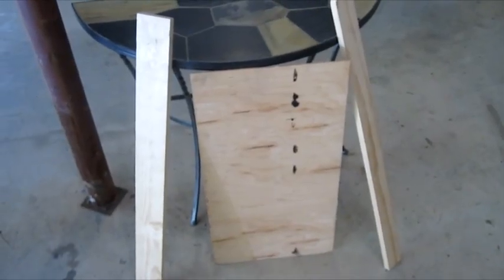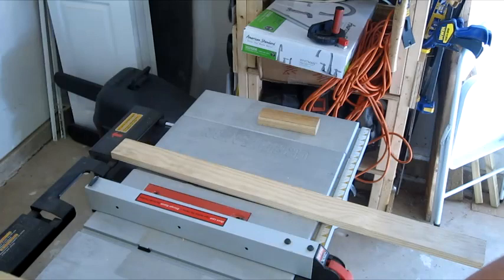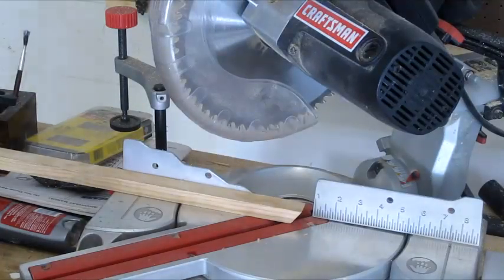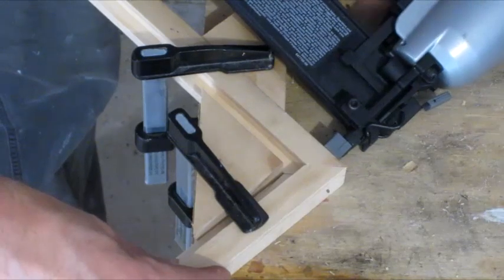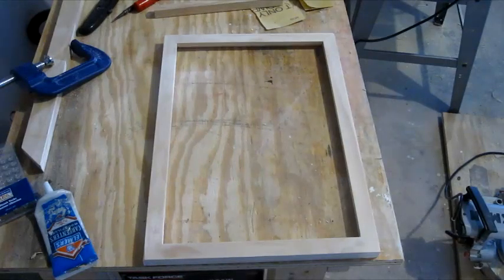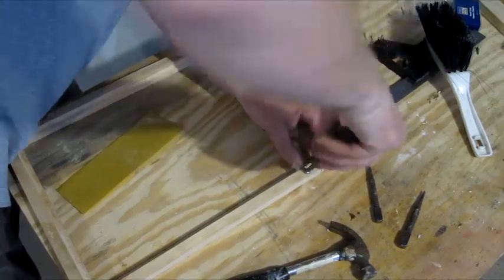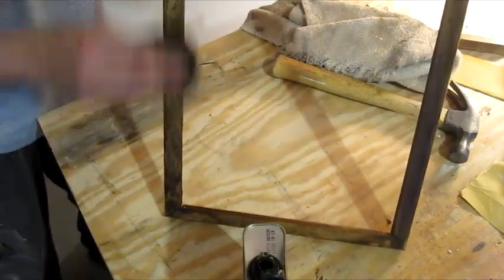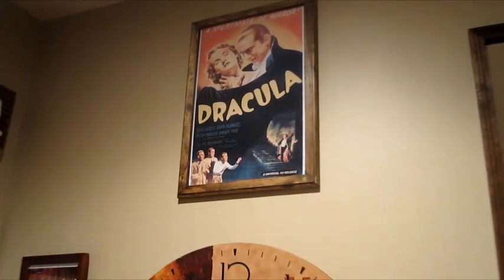Making A Wood Poster Frame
Making a wood poster frame with scrap wood. On a side note, I originally stained the frame a dark walnut. Didn't really care for the stain choice so I eventually painted it white which gives the poster more pop.